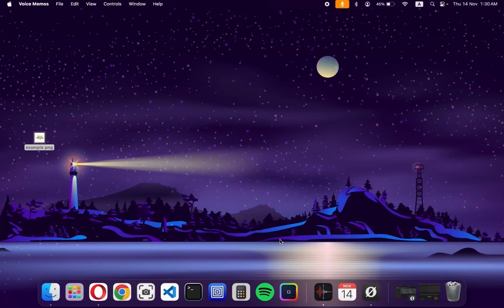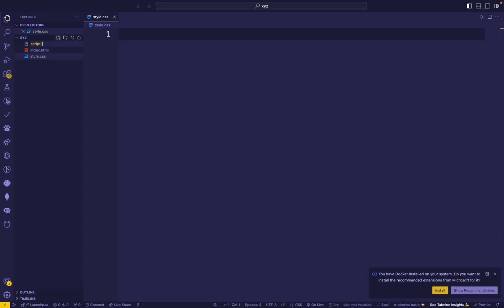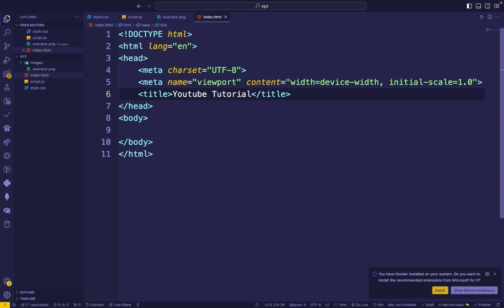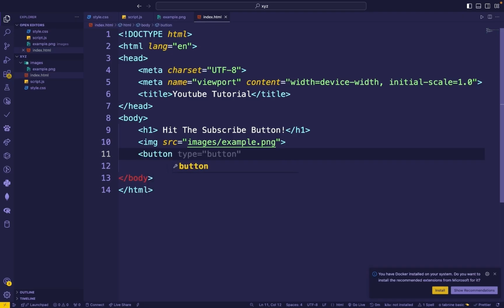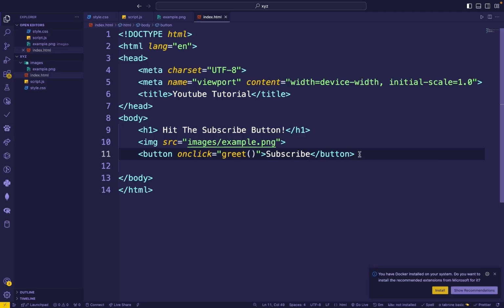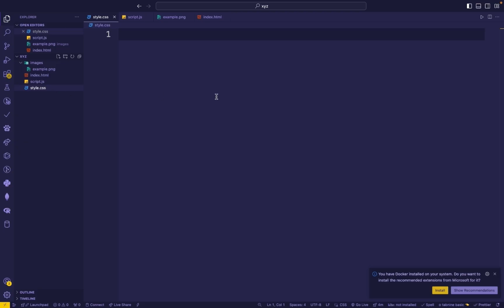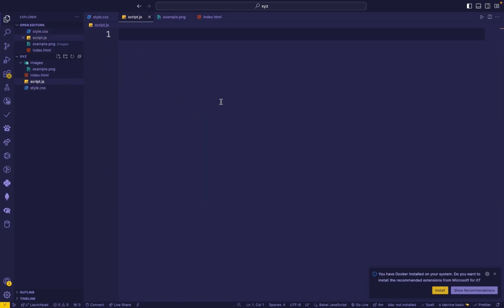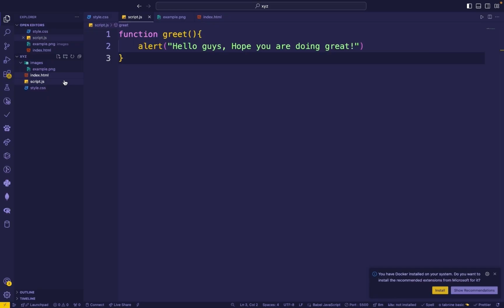How to Connect CSS, JavaScript & Images for a Complete Webpage | VS Code | Rinvee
Ready to build a complete, functional webpage? In this beginner-friendly tutorial, I’ll walk you through the steps of connecting CSS, JavaScript, and images to your HTML file—all from a single workspace! Whether you’re just starting out or brushing up on web development essentials, this video will give you a solid foundation. We’ll cover everything from setting up your file structure to styling with CSS, adding interactivity with JavaScript, and embedding images to bring your content to life.

Timelines:
0:00 - Intro
0:08 - Creating Directory
1:17 - HTML Coding
5:07 - CSS Coding
6:15 - JS Coding
6:50 - Live View
7:30 - End Talk

Thanks!